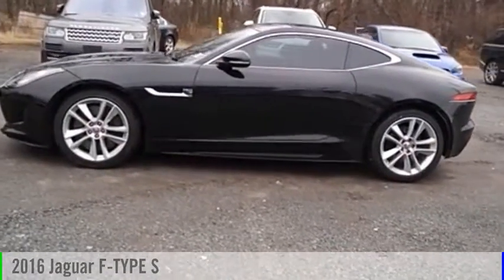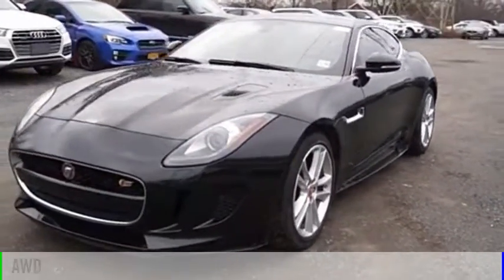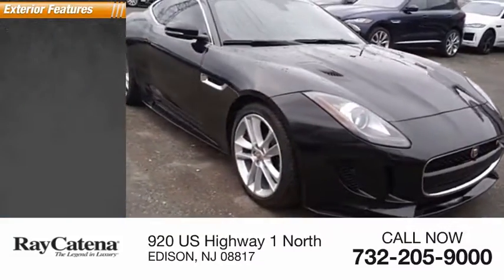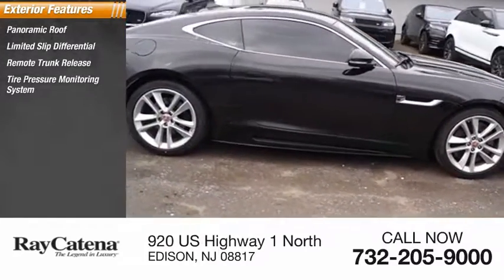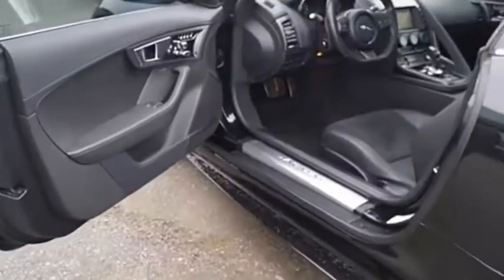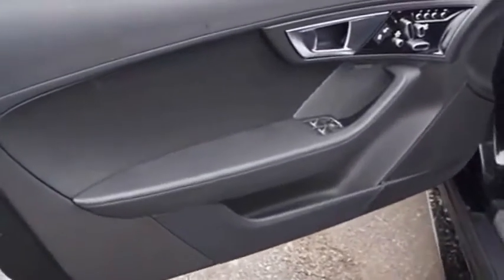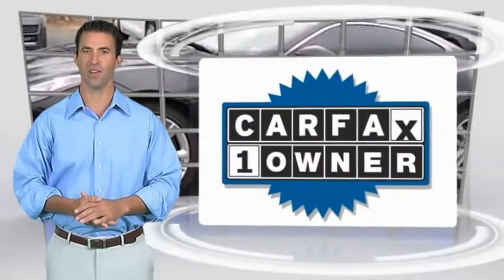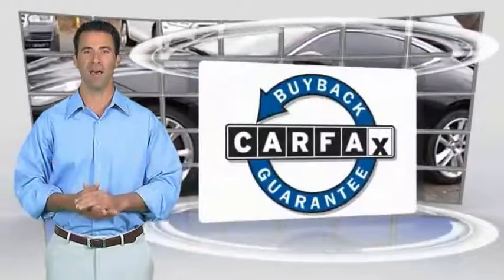2016 Jaguar F-TYPE EDISON NJ P6524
2016 Jaguar F-TYPE S

920 US Highway 1 North

CARFAX One-Owner. Clean CARFAX. Certified. New Tires, New Brakes, 4-Wheel Disc Brakes, ABS brakes, Heated door mirrors, High intensity discharge headlights: Bi-xenon, Navigation System, Radio: Meridian 770W Audio System w/12 Speakers, Wheels: 19 Volution Twin 5-Spoke Alloy (Silver). 26/18 Highway/City MPGJaguar Approved Certified Pre-Owned Details:  * Roadside Assistance  * Warranty Deductible: $0  * Vehicle History  * Transferable Warranty  * 165 Point Inspection  * Up to 84 months/100,000 miles (whichever comes first) from original in-service dateAwards:  * 2016 KBB.com Brand Image Awards